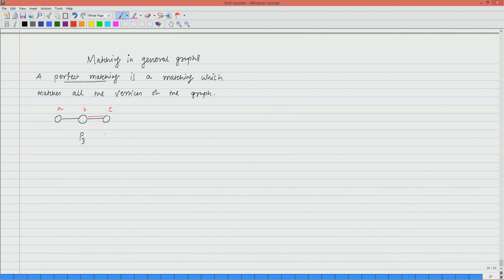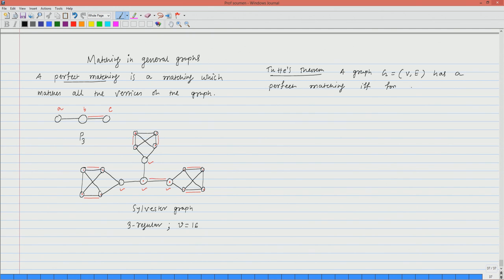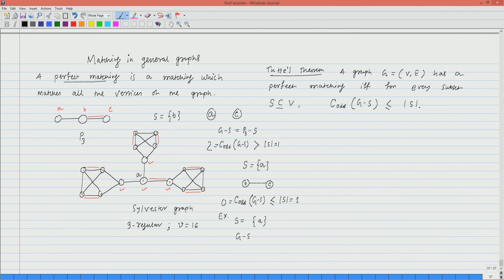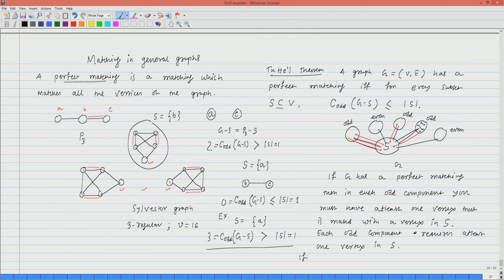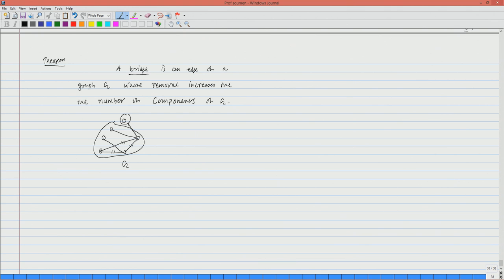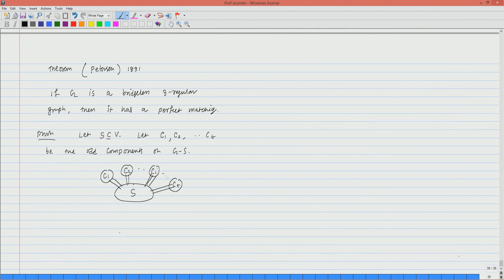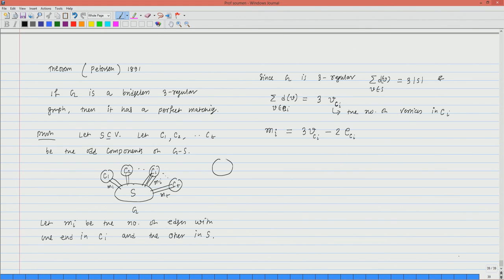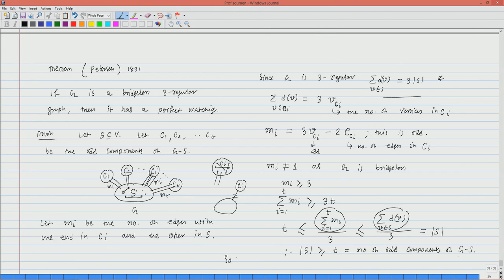Matching in General Graphs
IISER Pune